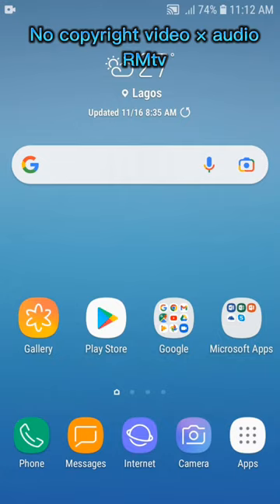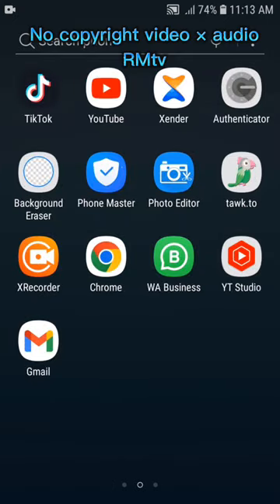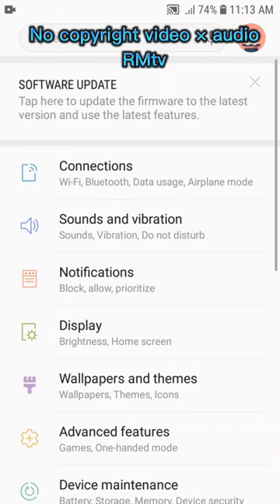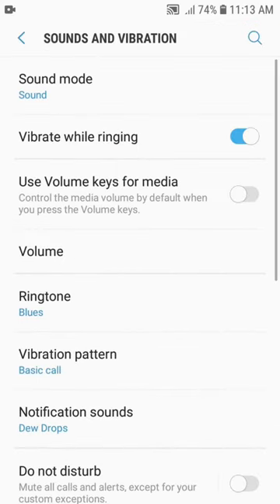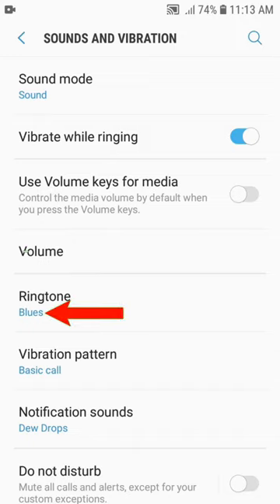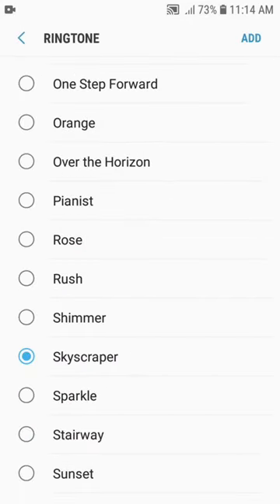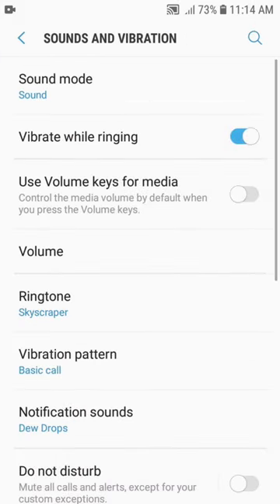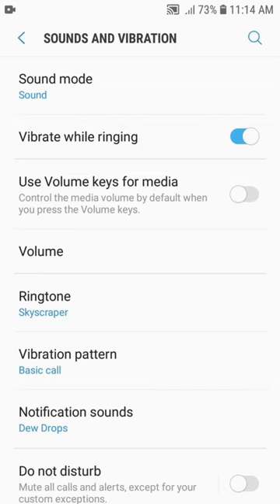How to change ringtone in samsung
How to change ringtone in samsung Galaxy

Thank you for Reading